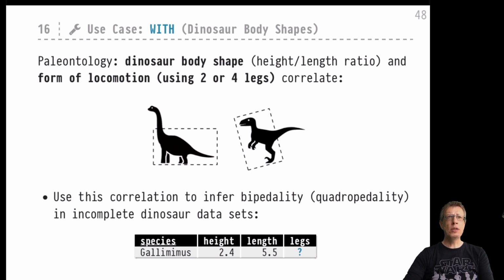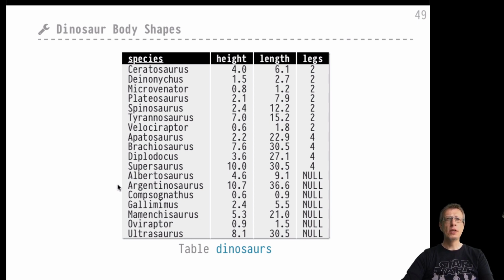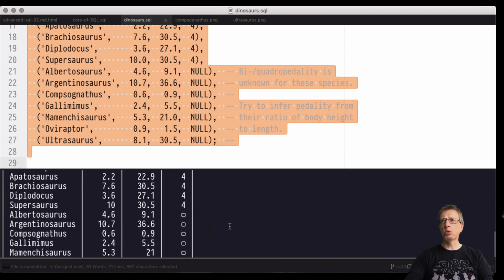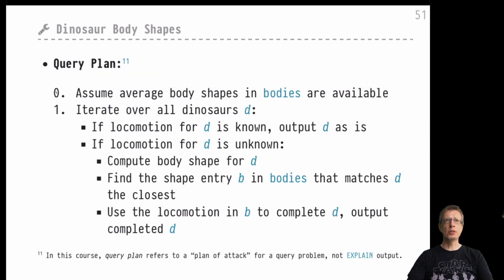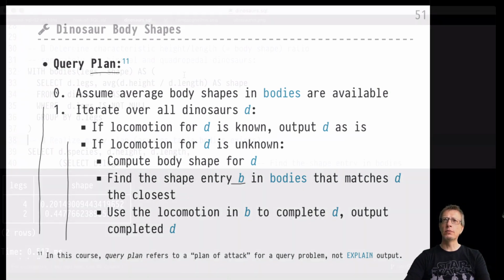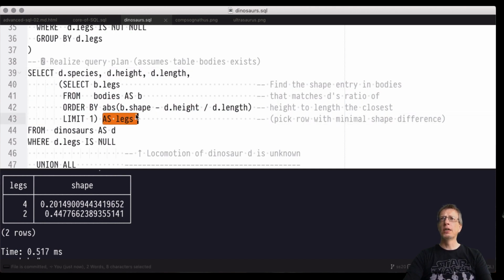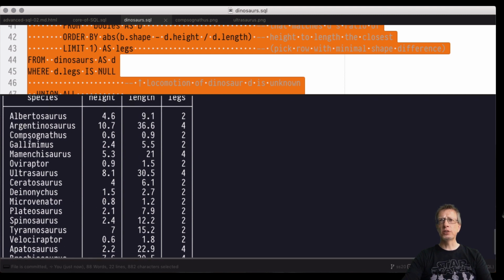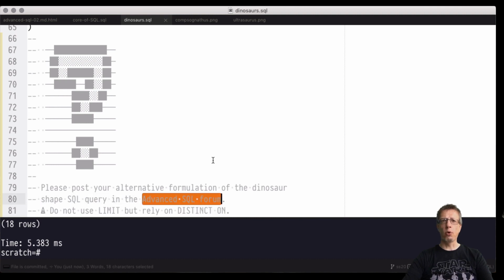Advanced SQL — Chapter 02 — Video #12 — Use case for WITH: dinosaur locomotion